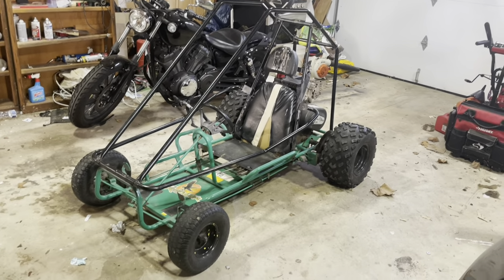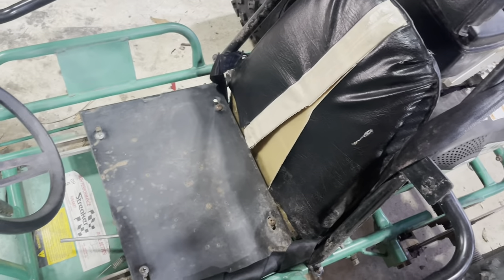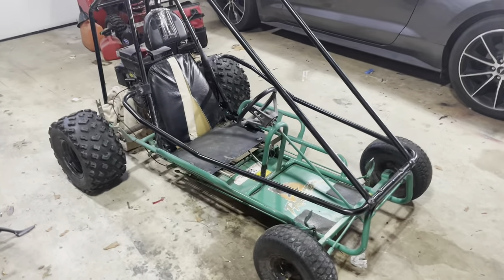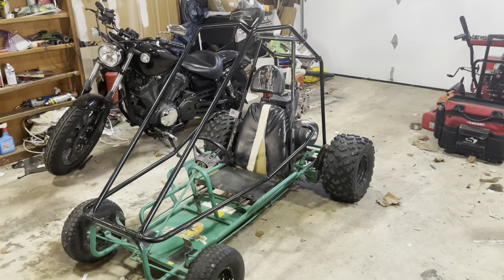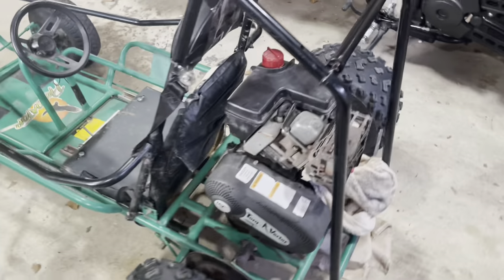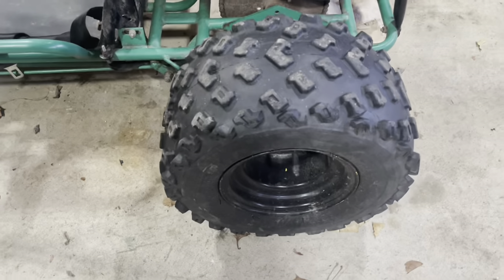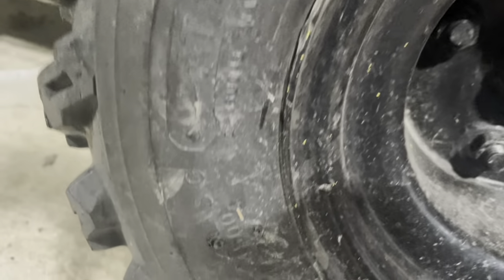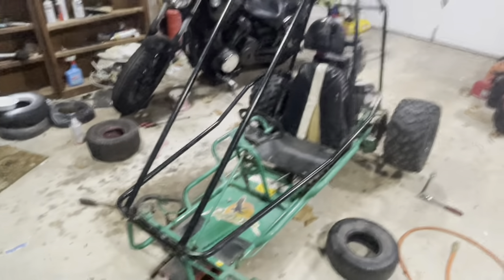Ken-Bar Streaker Go Kart Restoration Part 1!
Recently found this old Ken-bar streaker go kart from the early 2000s. I remember these as a kid and they were beastly machines. It’s in rough shape currently, but my goal is to restore it to original condition to the best I can. Here’s part 1.